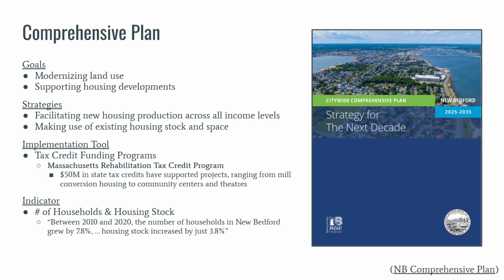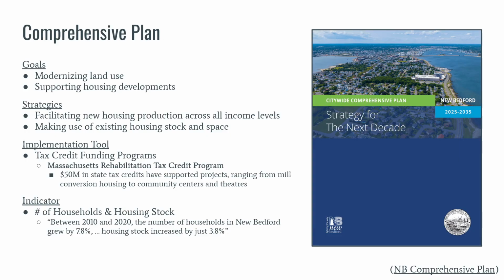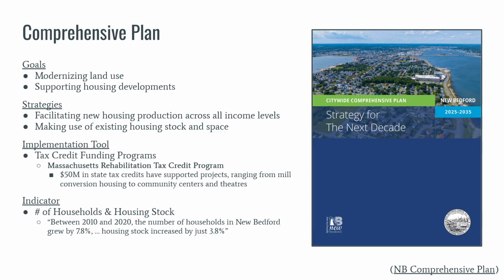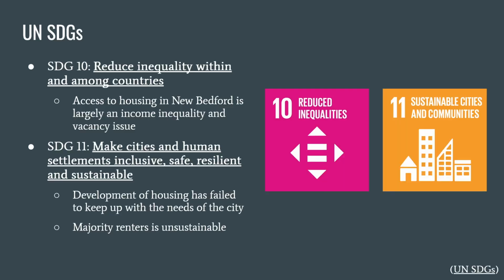StARS Spring 26' GEOG 262 Presentation